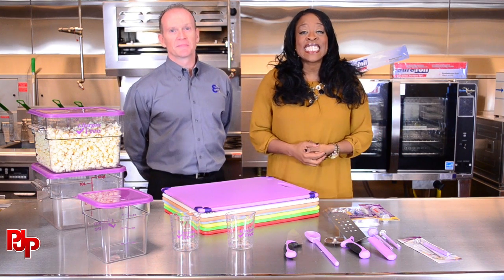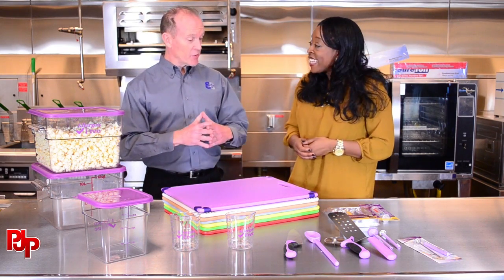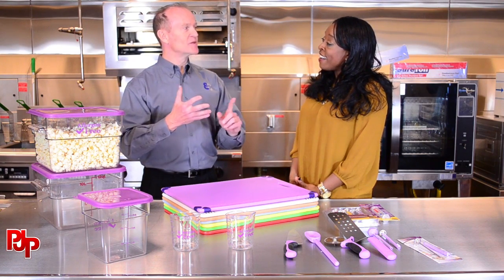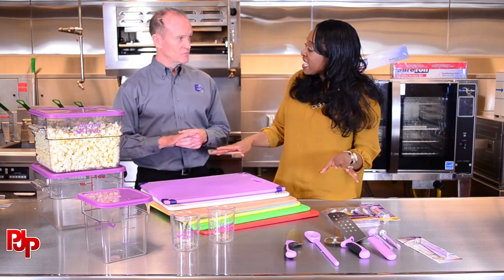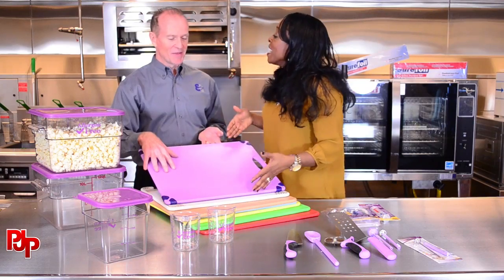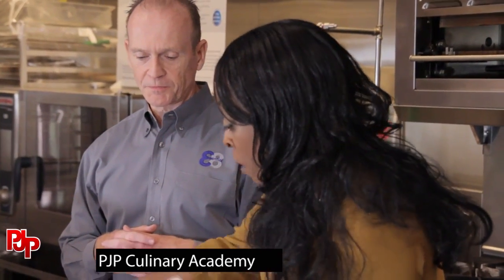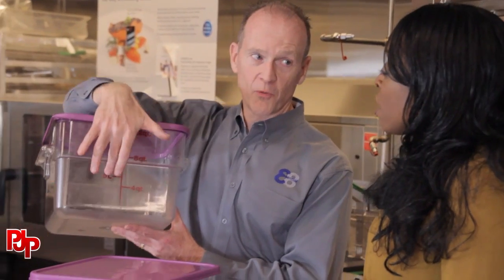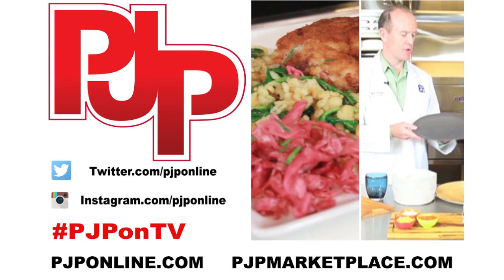This is it TV at PJP with Bill Daily (Allergens)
Penn Jersey Paper remains a Furia family-owned business and is one of the most cost-effective wholesale distributor in the Mid-Atlantic region. They have moved into a new LEED Certified distribution center in Northeast Philadelphia in 2011 and continue to help our customers through providing people-to-people services. Their purpose is to create lasting partnerships with our customers through providing differentiated products and solutions in order to optimize their profitability and growth.